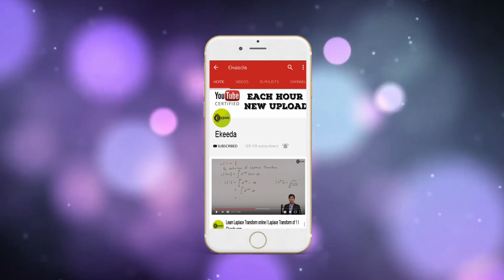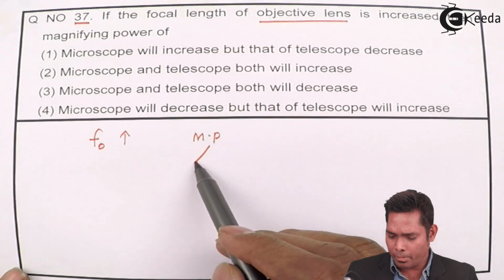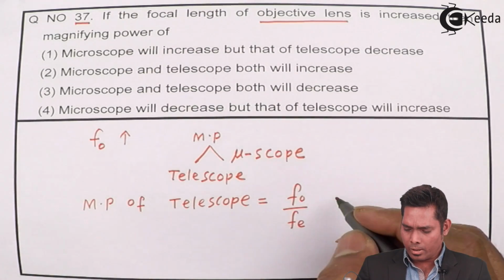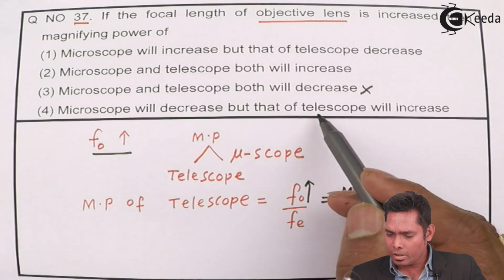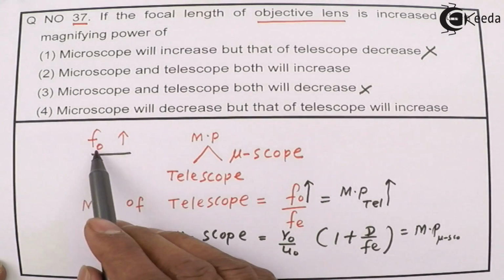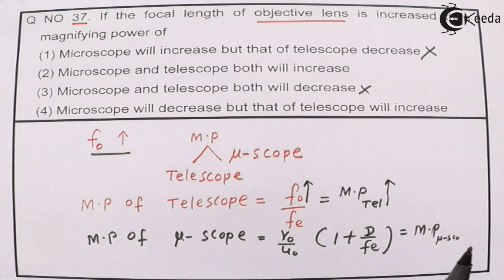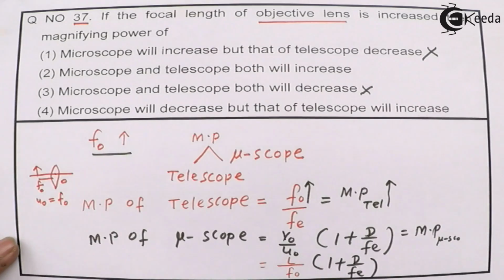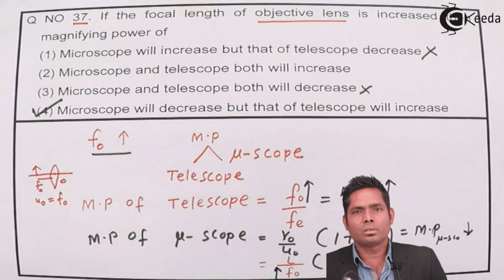NEET 2014 Physics Paper Solution - Question 37 - NEET Physics Paper Video Solution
Happy Learning : )